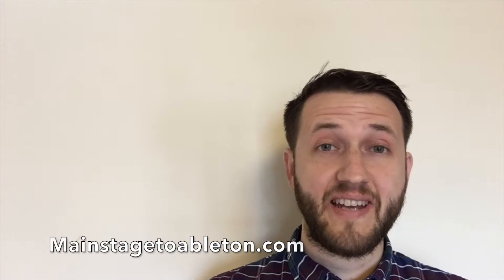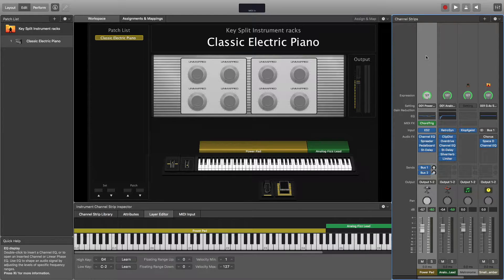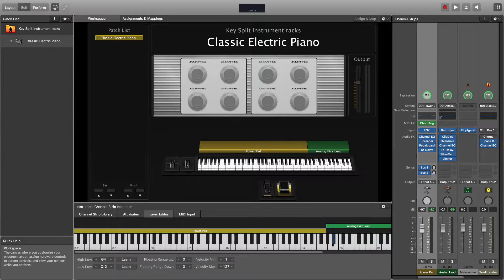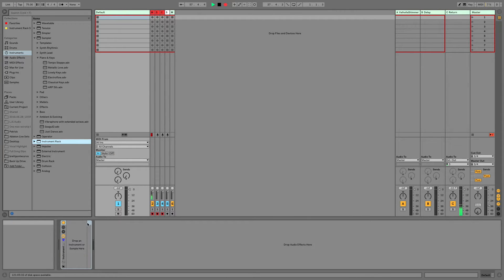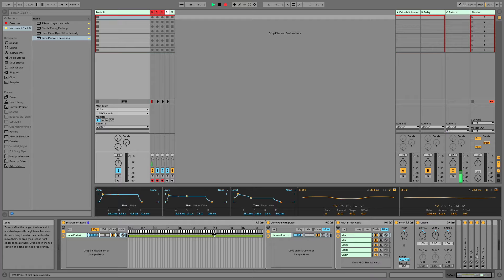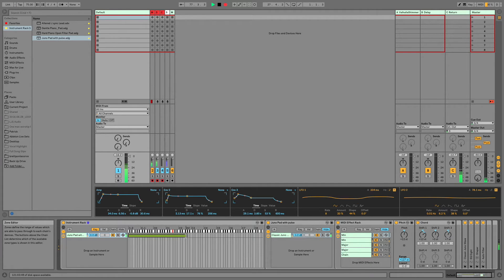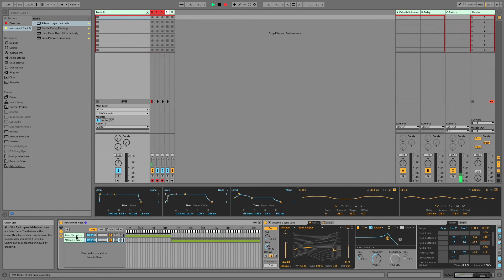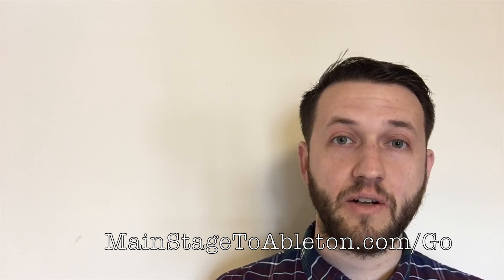4 Steps To A Keyboard Split in Ableton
4 easy steps to set up a keyboard split in Ableton Live, just like in Mainstage.